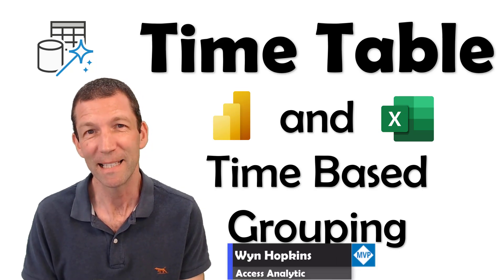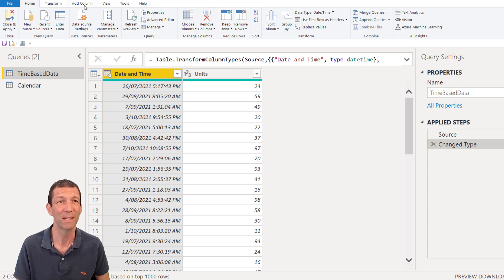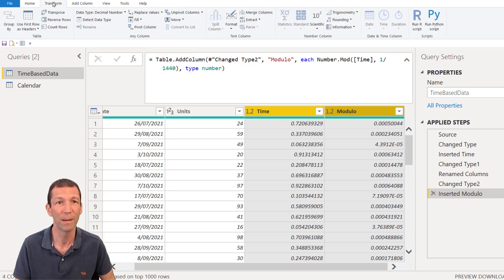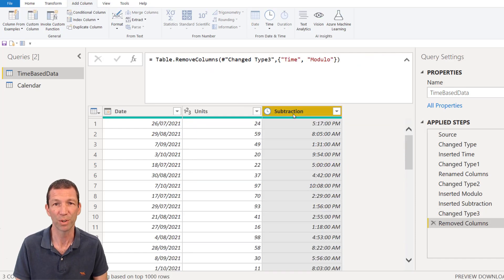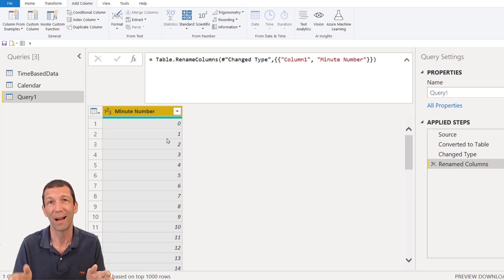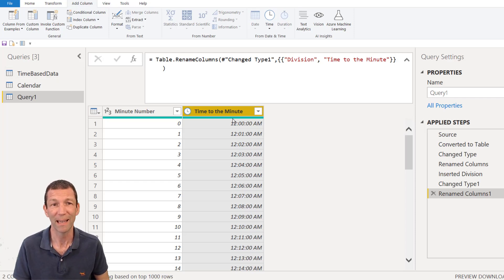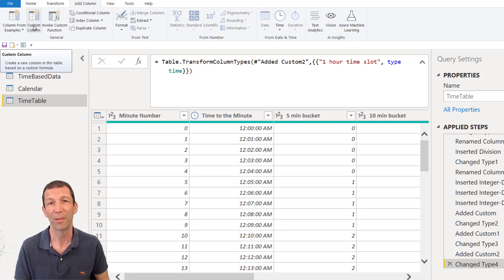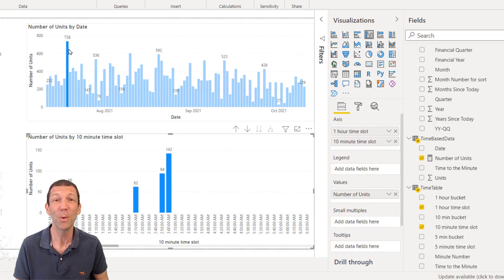How to create a Time Table to analyze your Power BI or Excel data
If you want to know how to analyze your data by hour, minute, half hour etc in Power BI or Excel Power Pivot then I will show you how to build your own Time Table and how to round your data to the nearest minute   🔽 More Info below 🔽

00:00  Intro
00:29 Explaining the data and goal
01:35 Splitting Date Time
02:10 Round to nearest minute using Modulo
04:08 Round to nearest minute using Column From Examples
05:48 Create a Time Table
10:48 Connect Fact table to Time Table  and produce charts